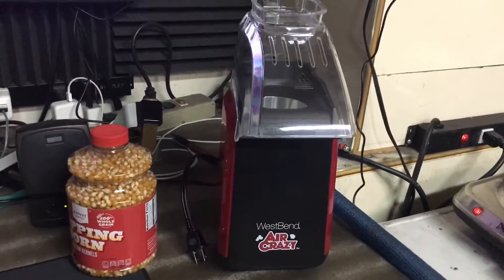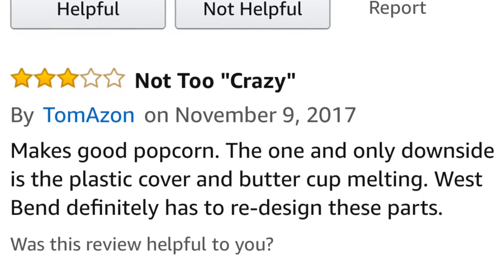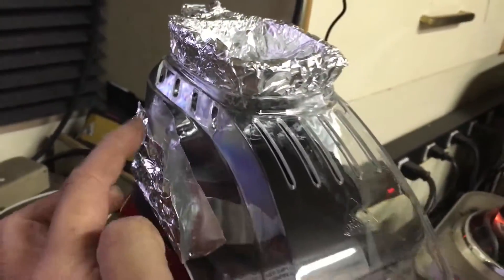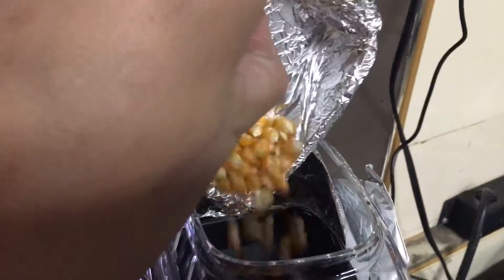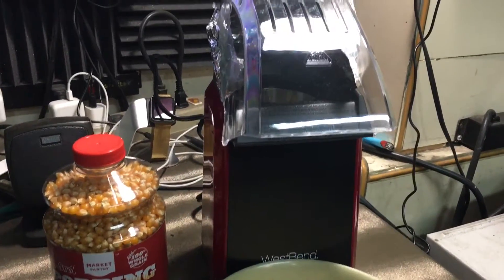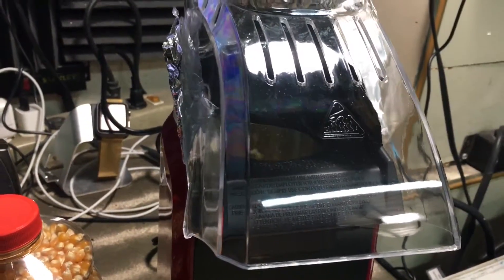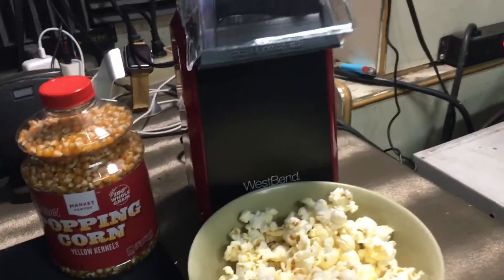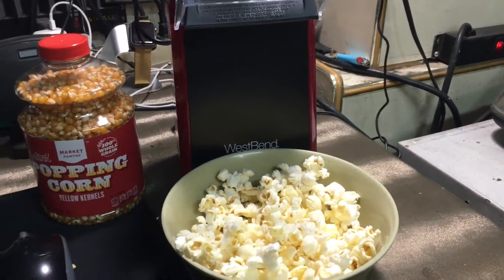Testing out the West Bend Air Crazy Popcorn Popper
So we got a Christmas gift today and decided to play with it. Of course, we did some research before we do anything and saw that this product didn't really have that much of a good review. Had to try it out for myself.

West Bend 82418R Air Crazy Hot Air Popcorn Popper

Check it out yourself and let me know what you think.